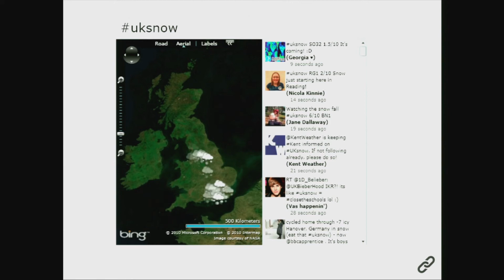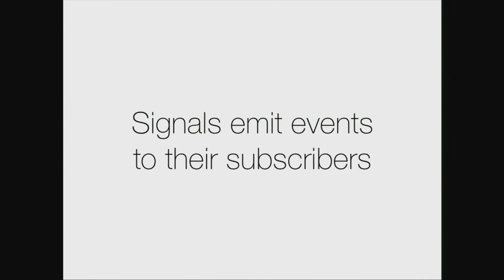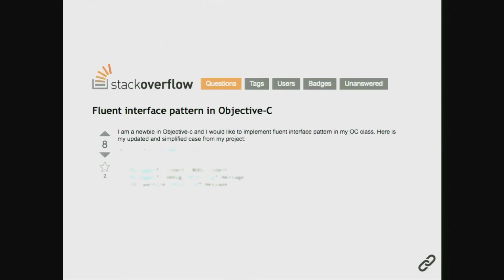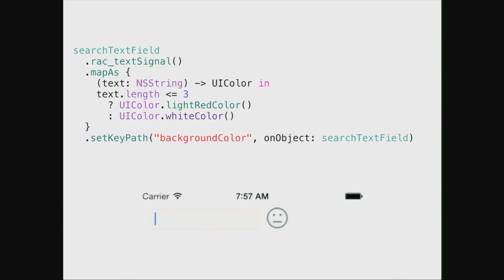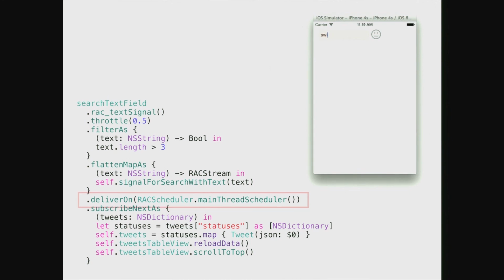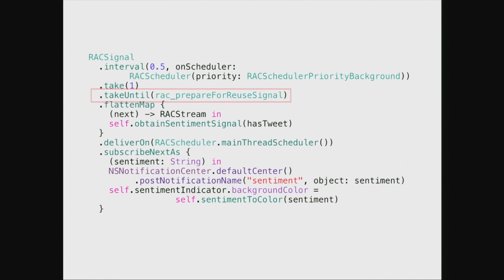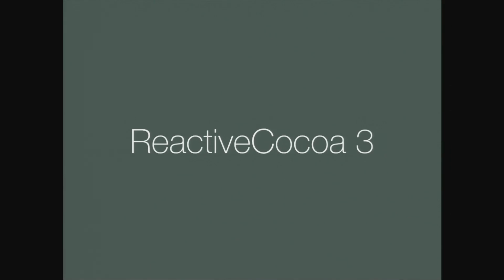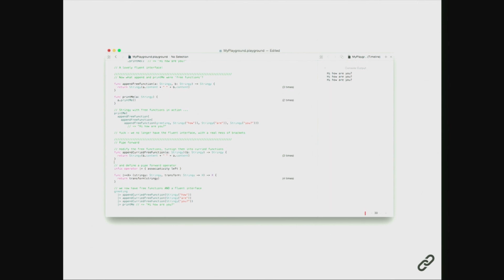Philly ETE 2015 #2 - Swift, ReactiveCocoa…Better Together - Colin Eberhardt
ReactiveCocoa is an elegant framework that radically changes the way we structure our applications and handle flows of data. However, it’s beauty is somewhat marred by Objective-C! In this talk I will cover the basics of ReactiveCocoa and the principles of Functional Reactive Programming. Through simple practical examples I will show how ReactiveCocoa and Swift form a beautiful partnership.